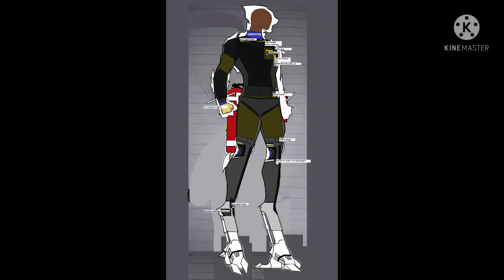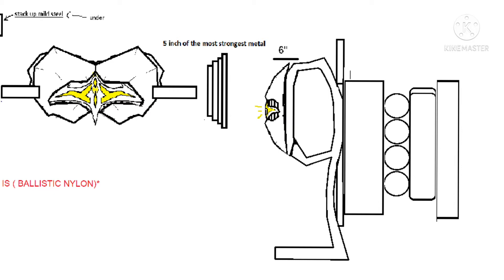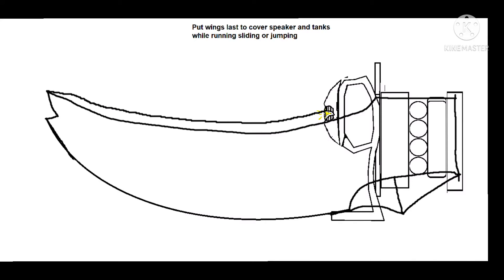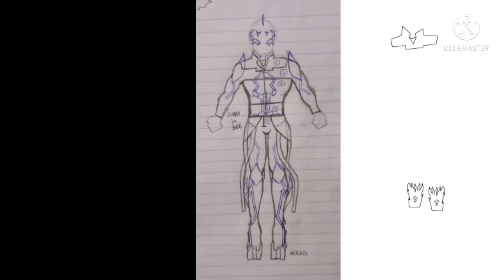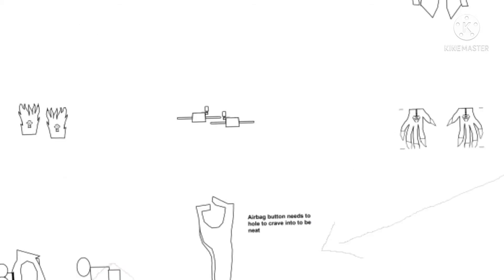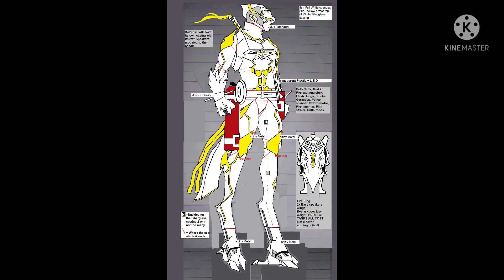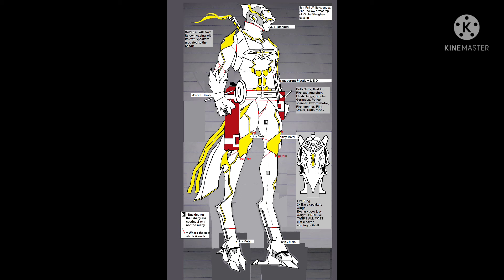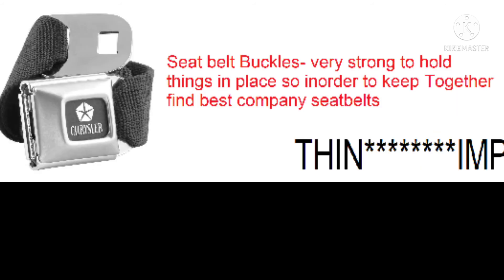Guns-Fire-Explosives: The Periodic Table is at my Advantage!!!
Military uses a lot of ballistics Yet not what I'm doing, I am using the power that I created in a different way instead of take life for the great or Good I save Life for the great or Good by sacrifice of handling basic Deadly conflict acts like 5.56/7.62 bullets etc. It's Time to change what we all POSSESS